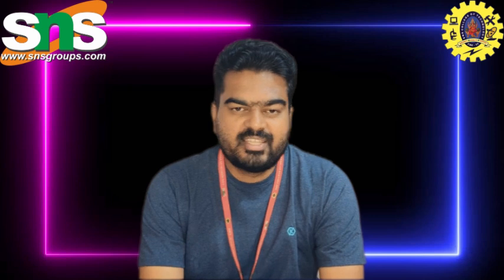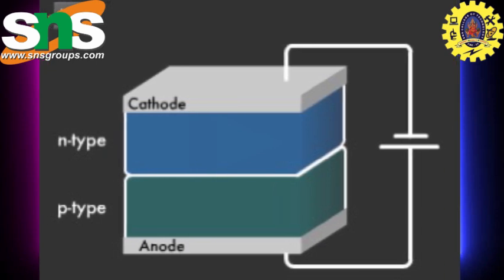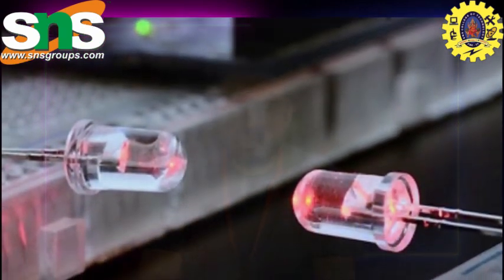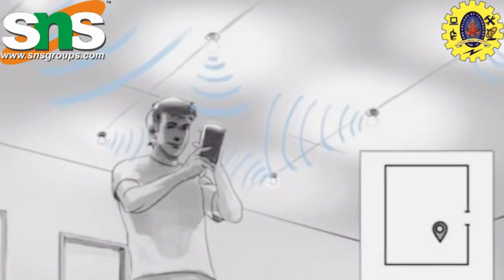LED | OME | SNS Institutions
Light Emitting Diodes (LEDs) are widely used as optical sources in short distance communication systems.
They emit incoherent, broad spectrum light through spontaneous emission.